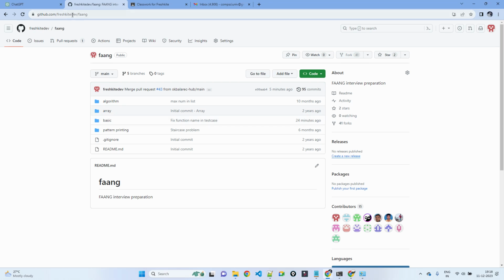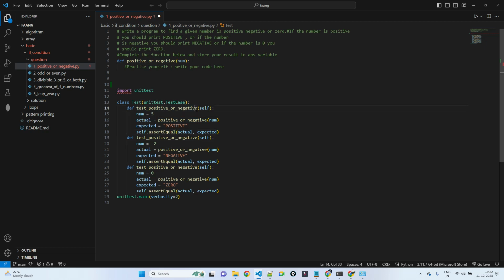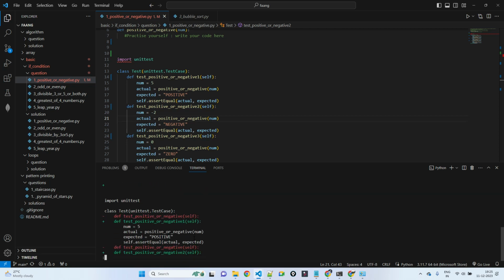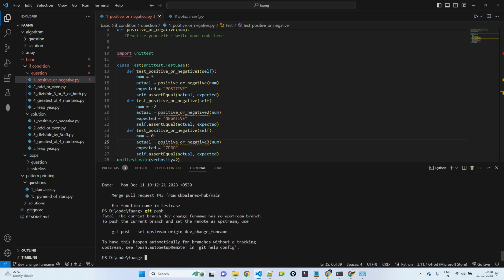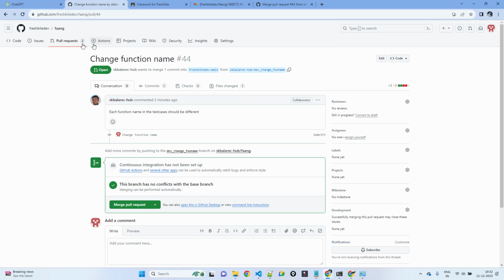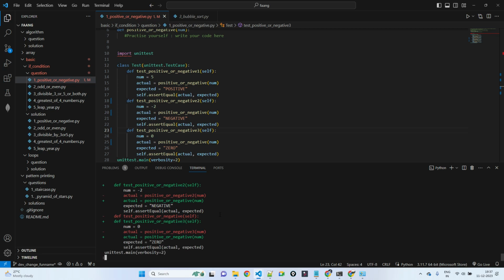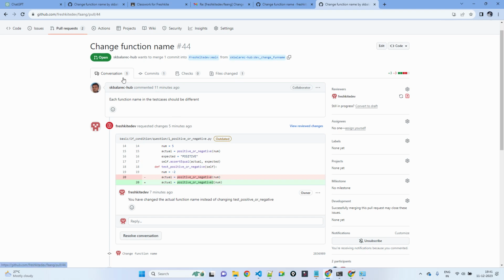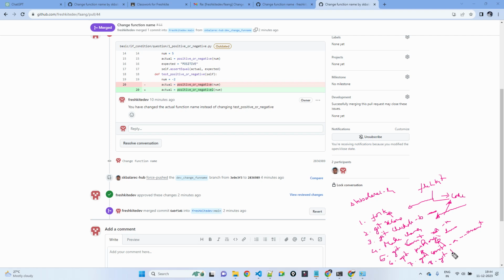3 - How to create pull request - GIT